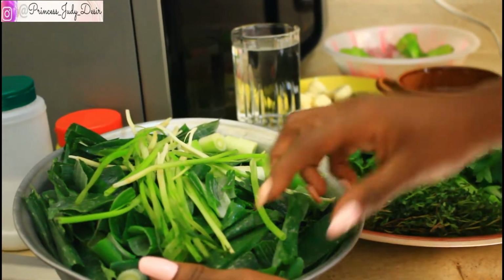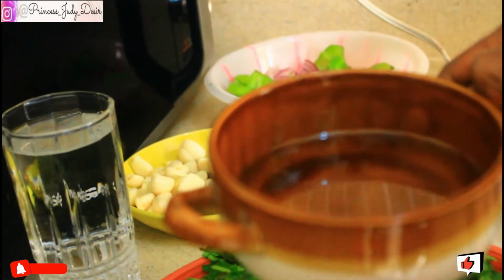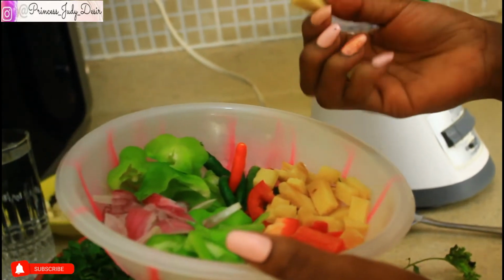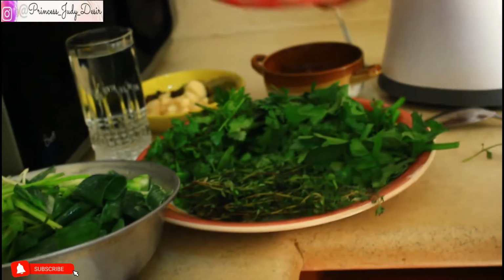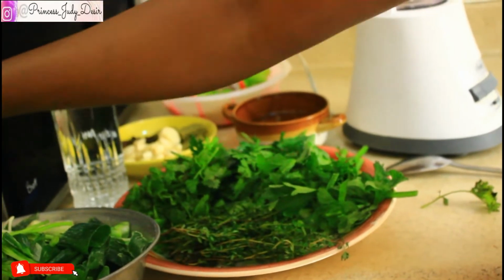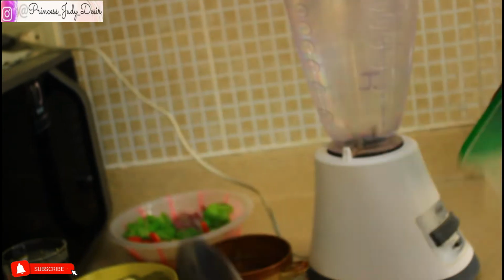EPIS HAITIEN / HAITIAN SPICE /SEASONING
mtap fe yon ti epis mwen metel sou chanel la sin renmenl, kite yon Like, epi wa tou dim kisaw renmen mete nan epise paw nan yon comment, e kijan ou fel!

*Mèsi anpil paskew gade videyo sa a, mwen reyèlman espere ou te renmen li - e mwen espere ke ou jwenn li itil!

Abònne ak kanal mwen an pou plis videyo! xo